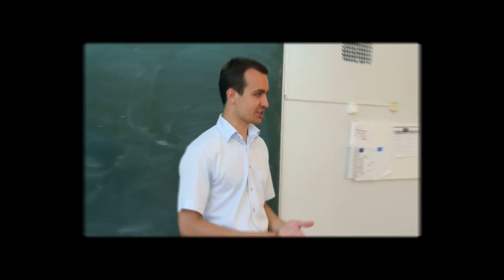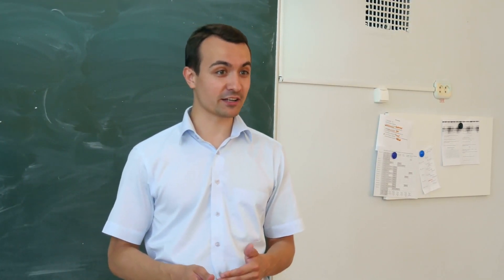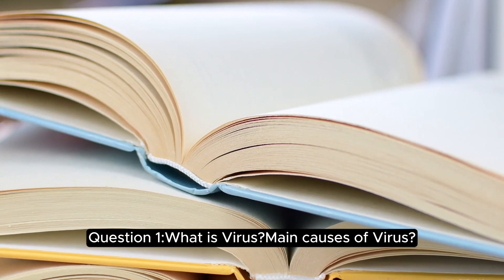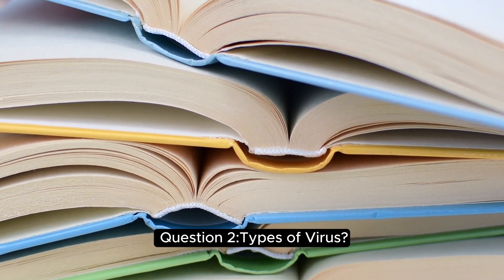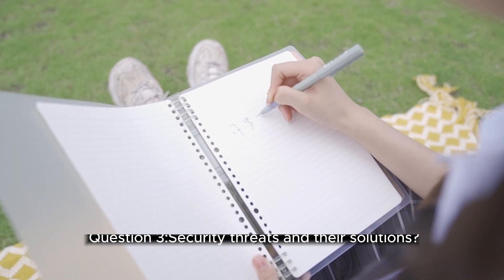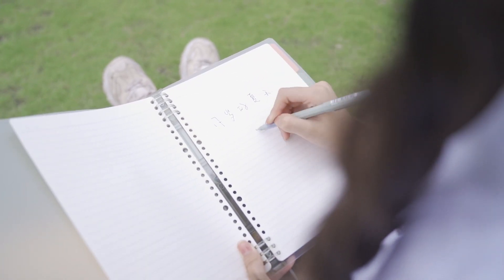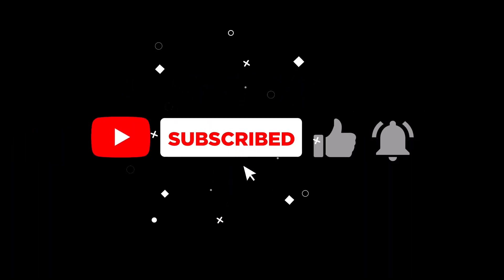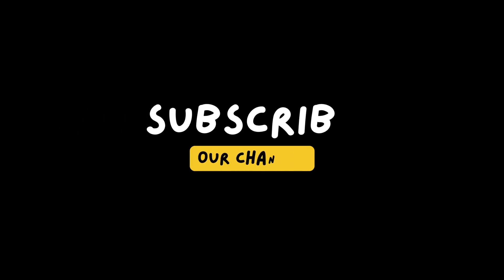Most Important long questions of 1st year computer science 2024 || Chapter#6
🌟Welcome this channel🌟
                      We dive deep into the realms of computer science, bringing you exciting content that covers programming tutorials, tech reviews, algorithm explanations, and the latest industry trends.